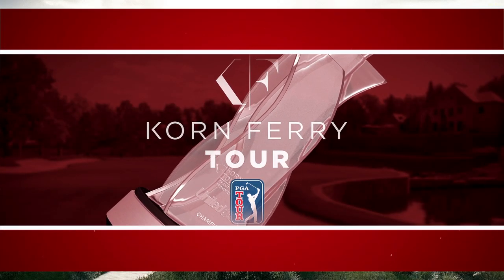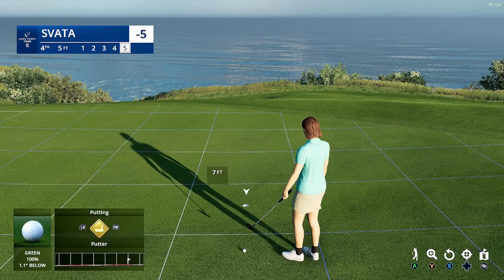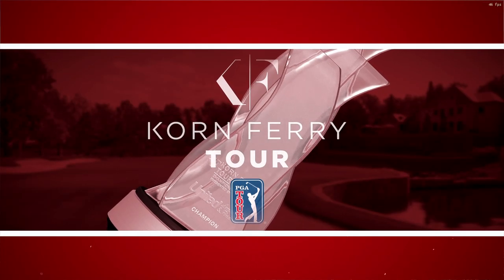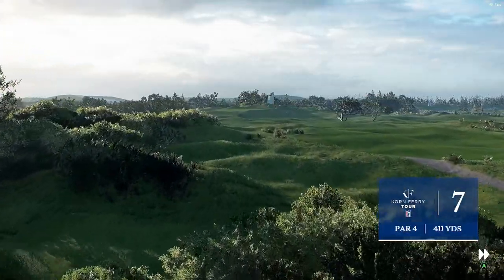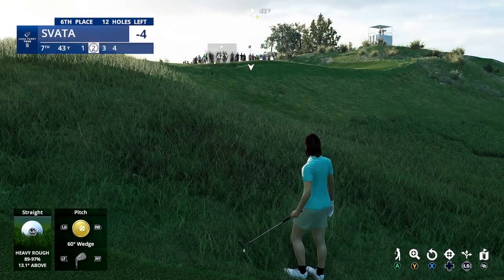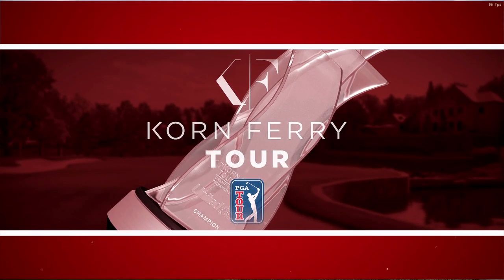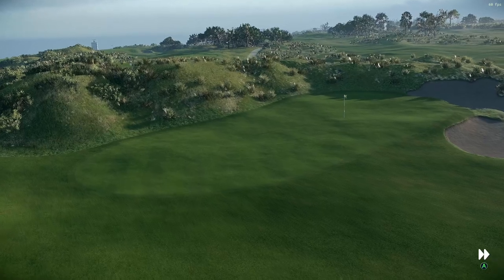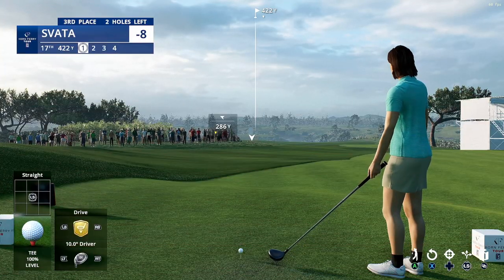PGA Tour Carreer Korn Ferry Tour Bandon Dunes 2nd Round Simulation Difficulty